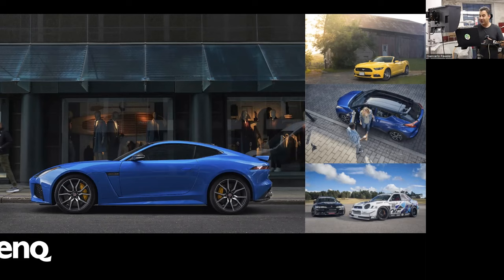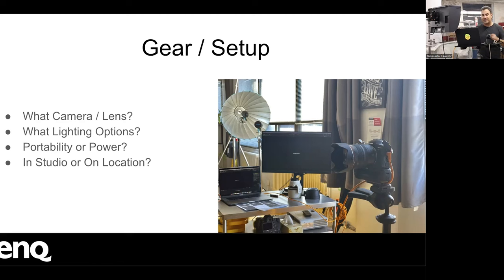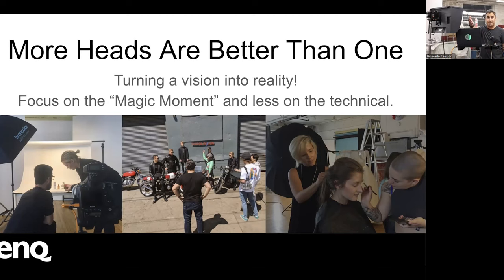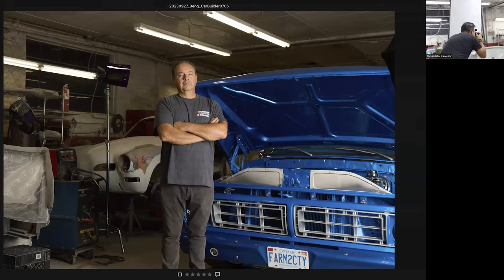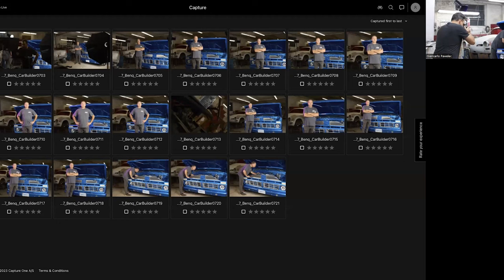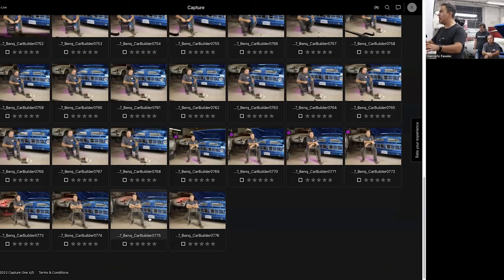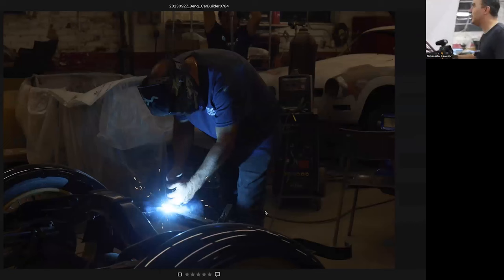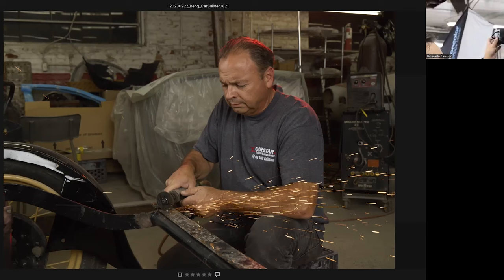Photography in the World of Custom Car Builds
Originally streamed on September 27, 2023.

Join professional photographer Giancarlo Pawelec as he takes you along for a ride into the world of automotive photography. In this webinar, Giancarlo will demonstrate his techniques for an on-location photoshoot at a custom car builder. Watch and learn how he captures the perfect portrait shots and product shots on-the-fly. Then see how he takes his workflow from capture to edit with the integration of Tether Tools, Broncolor Lighting, and his BenQ Photography monitor.